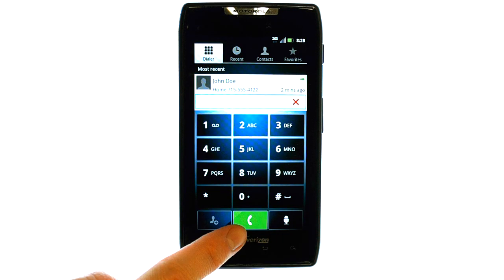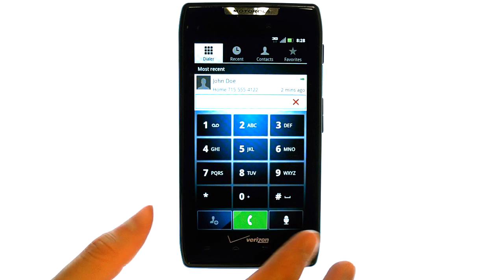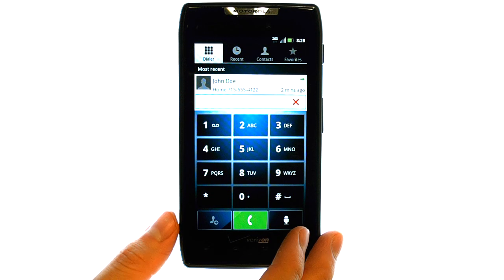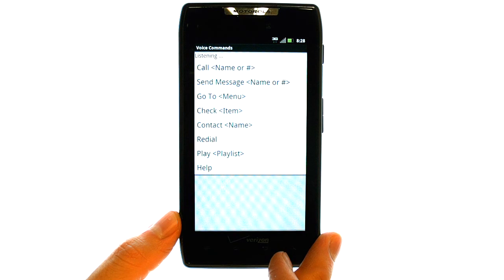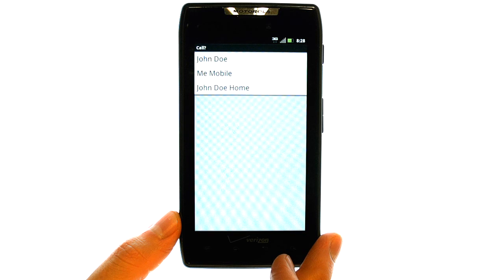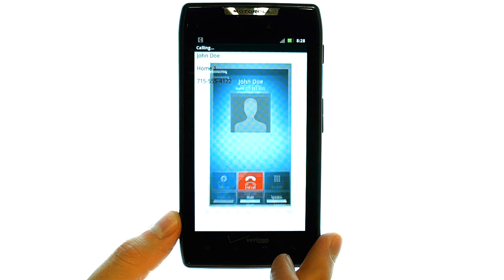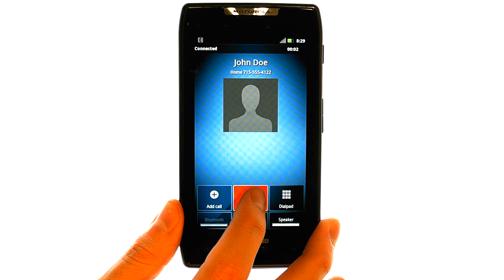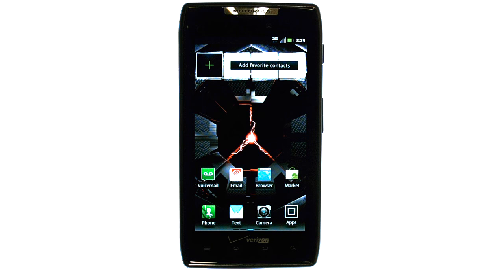How Do I Use Voice Dial On My Motorola Droid RAZR or RAZR Maxx?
This video will teach you how to use voice dial on the Motorola Droid RAZR.